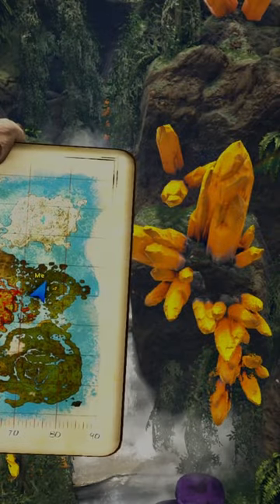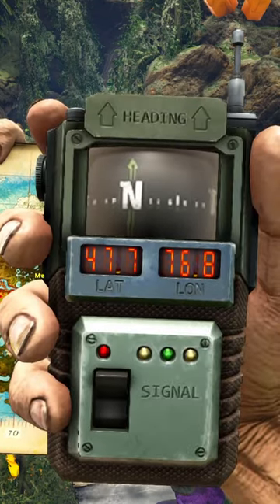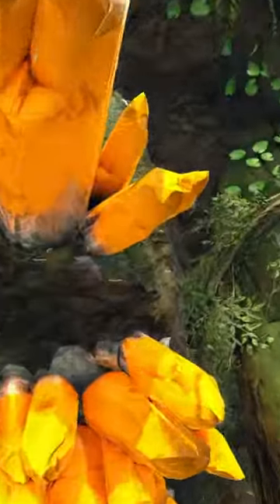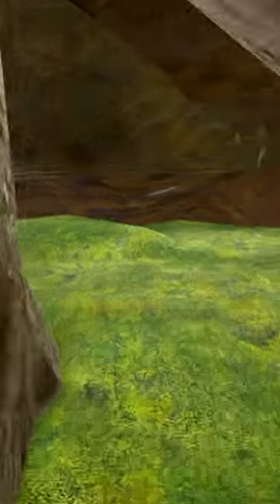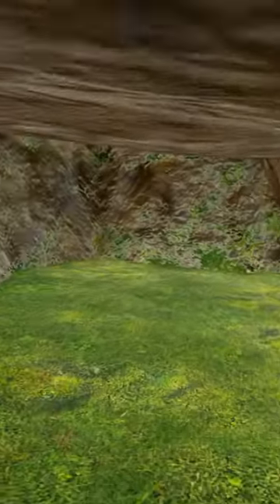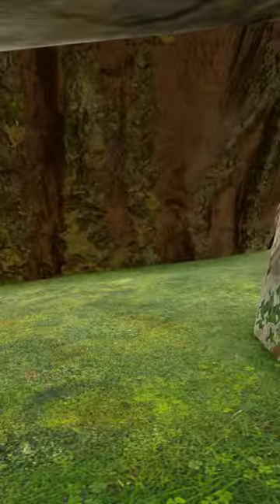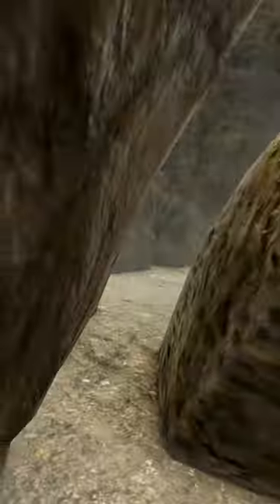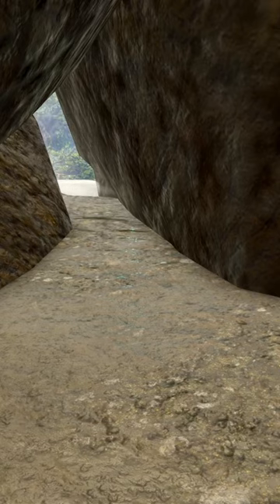2! hidden Crystal Isles starter locations Ark Survival Evolved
2! hidden starter base locations on crystal isles in Ark Survival Evolved, Chrystal Isles is full Of fun and exciting base locations, a lot of them are hidden across the map. good luck choosing your next base location or rathole.